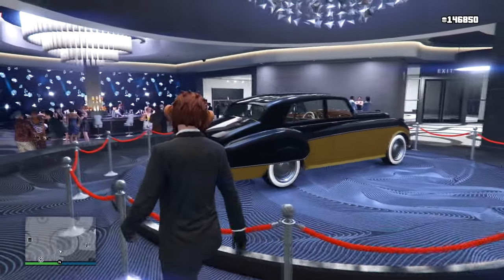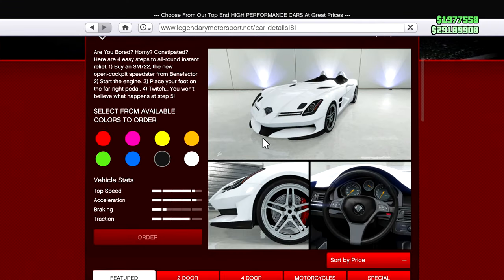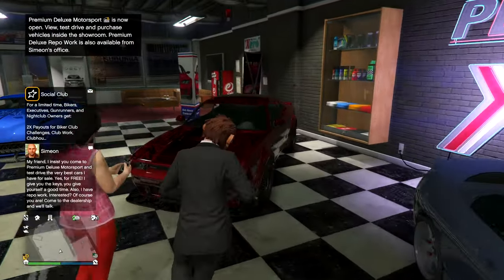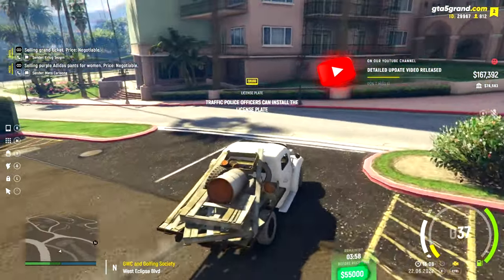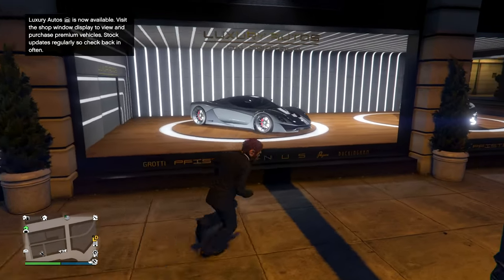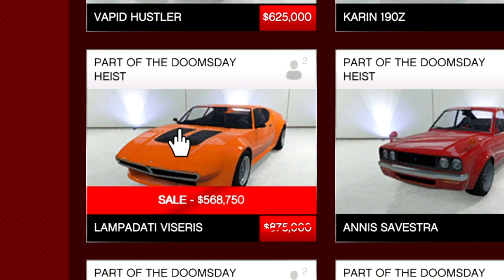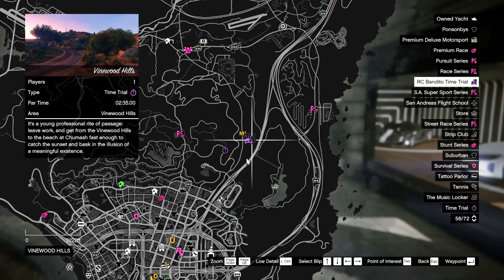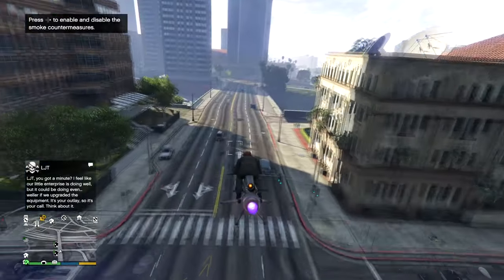DEALERSHIPS ARE HERE! TRIPLE MONEY, DISCOUNTS & NEW CAR! - GTA Online Weekly Update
If you are looking for a good mod menu tools for GTA V, KrispyMods.com is your best shop to buy them, 100% safe and with a great variety of payments!